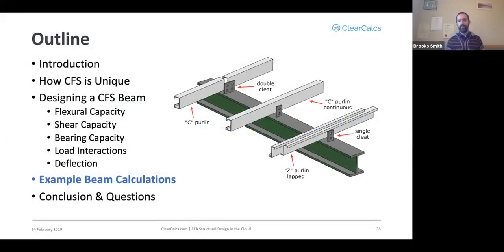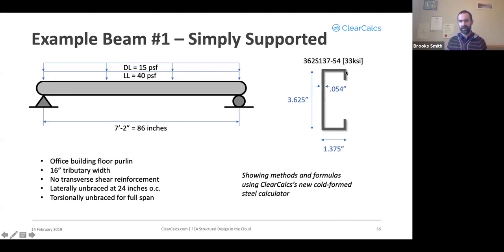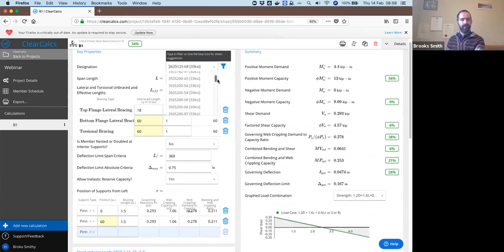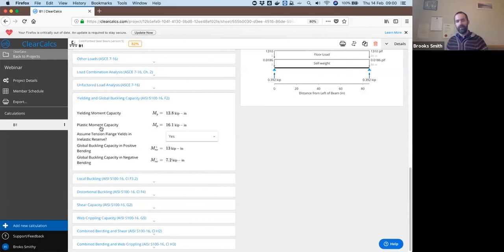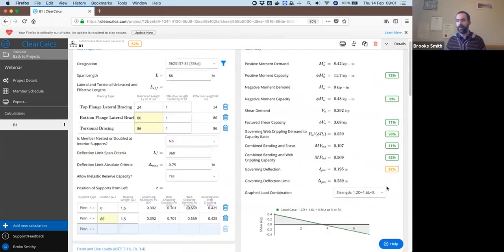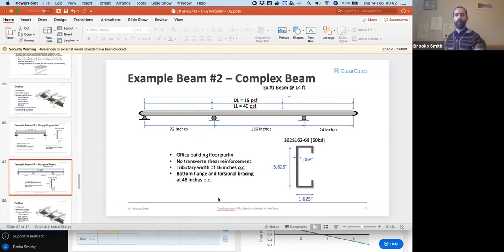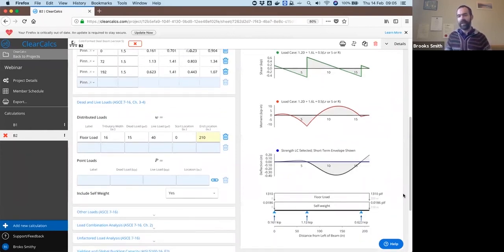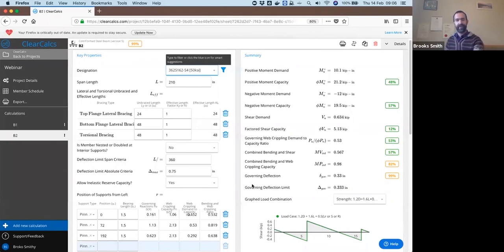Tutorial | How to Design a Cold Formed Steel Beam to AISI S100-16 in ClearCalcs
Two worked examples of simply supported and continuous beams designed to AISI S100-16 including resolution of moment, shear, and deflection using the light gauge steel calculator at ClearCalcs.com.

This demonstration was part of a longer webinar on the design of cold formed and light gauge steel beams to AISI S100-16 including a discussion of common design parameters comparison of changes to the older 2005 standard, most notably around the Direct Strength Method.